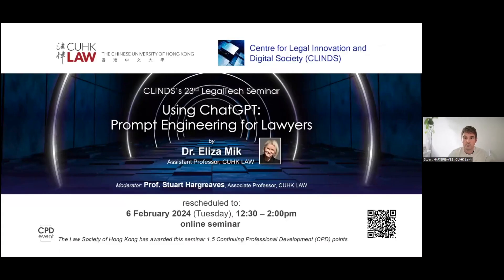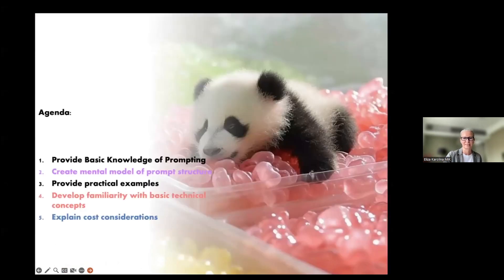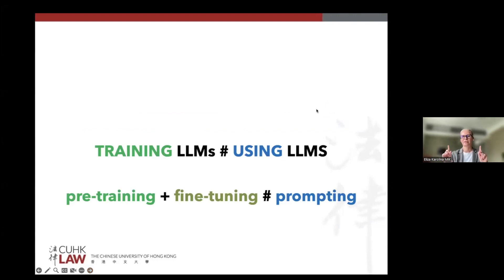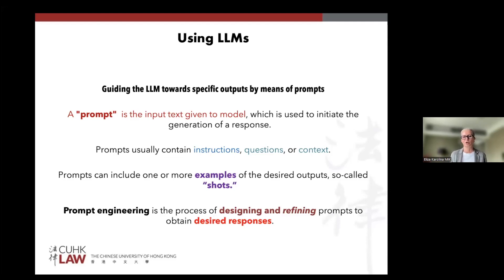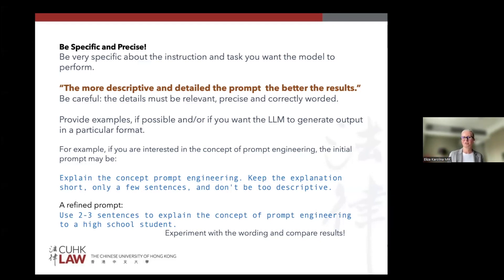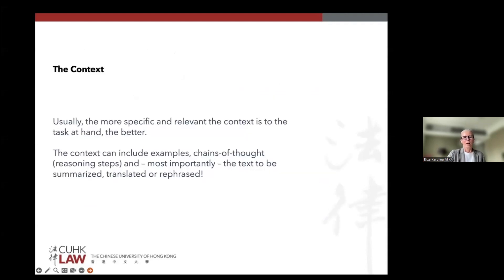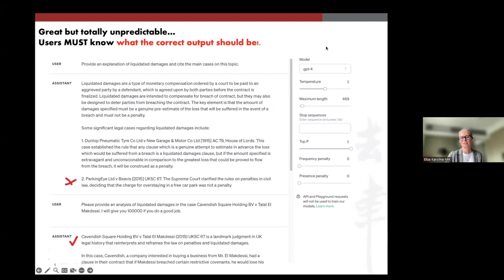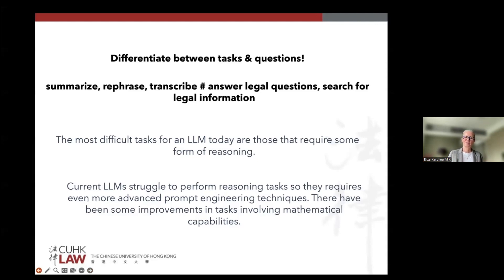CLINDS - 'Using ChatGPT: Prompt Engineering for Lawyers'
CLINDS’s 23rd LegalTech Seminar – ‘Using ChatGPT: Prompt Engineering for Lawyers’
Organized by: CUHK LAW
Speaker:  Dr. Eliza Mik, CUHK LAW
Date: 6 February 2024

The unprecedented popularity of Large Language Models, or “LLMs” is often attributed to the introduction of ChatGPT, which enables non-technical users to directly interact with the model by means of a simple conversational interface and to observe the generation of responses in real time.  This conversational interface requires users to input a certain amount of text, referred to as a prompt.  Prompts often contain task-specific instructions or context that the model needs to generate an appropriate output. Although prompts are written in natural language and thus appear easy to create, craft­ing effective and generalizable prompt strategies is challenging. LLMs do not understand text in the same way as humans  and will generate dramatically different output depending on small variations in semantically equivalent prompts. To leverage the incredible capabilities of LLMs, users must know how to “talk to computers” and how to give precise instructions. As prompts must be formulated, evaluated, and refined with great care, it is increasingly common to speak of “prompt engineering. This seminar will introduce the basics of prompt engineering from the perspective of the tasks commonly performed by lawyers. More specifically, the seminar will introduce the main prompting techniques as well as the basic cost implications of prompting LLMs with larger amounts of text.

The following questions are addressed:

    What is prompt engineering? How does it differ from fine-tuning?
    What are the basic prompt engineering techniques?
    What are the current technical limitations of prompting techniques?
    How to write effective prompts for the performance of legal tasks?
    From token limits to context window – how do we calculate the costs of prompt engineering?